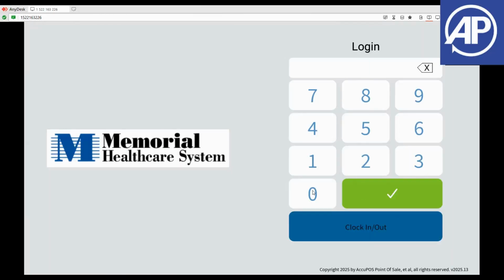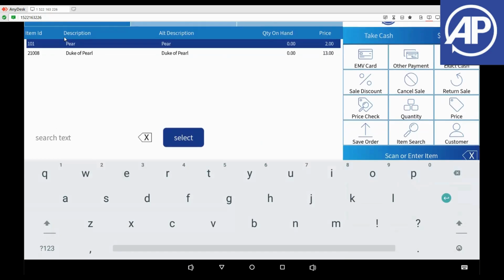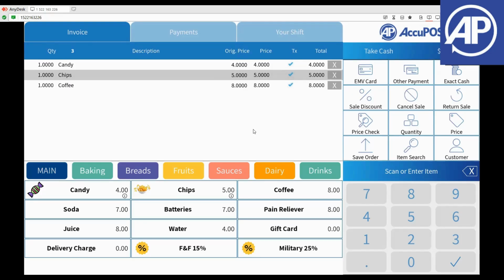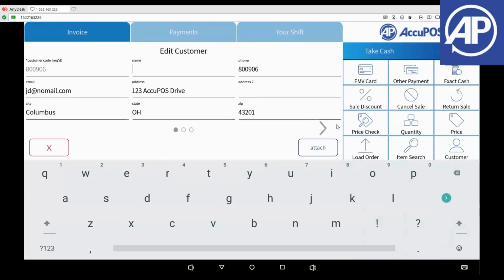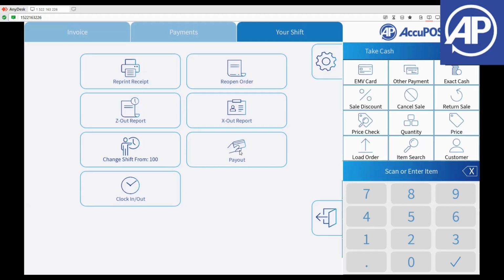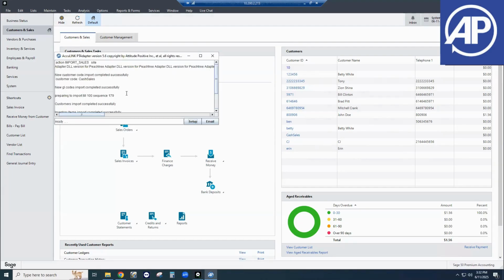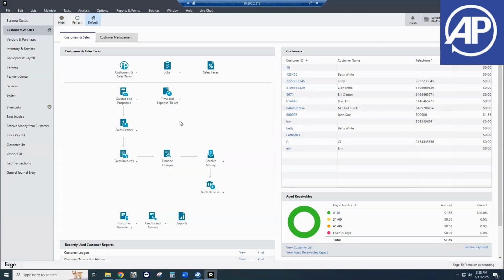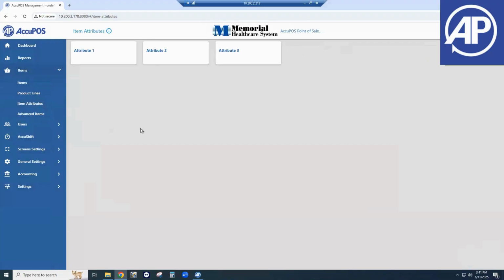AccuPOS Point of Sale System + Sage 50 US Integration Demo | SMB Tech Stack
💡 See AccuPOS + Sage 50 US in Action | Seamless POS & Accounting Integration for SMBs

Tired of manually entering sales data into Sage 50? In this short demo, we’ll show you how AccuPOS point of sale integrates effortlessly with Sage 50 US, giving small and mid-sized businesses:

✅ Real-time sales data sync — no double entry, no errors
✅ Faster end-of-day reporting — save hours each week
✅ Accurate inventory tracking — stay on top of stock levels
✅ Tip and tax compliance — fully automated
✅ Streamlined accounting — your POS and Sage 50 working together seamlessly

Whether you run a retail store, restaurant, or service-based business, AccuPOS makes your checkout process faster while keeping your books accurate and up to date.